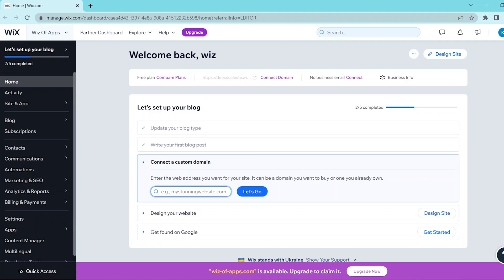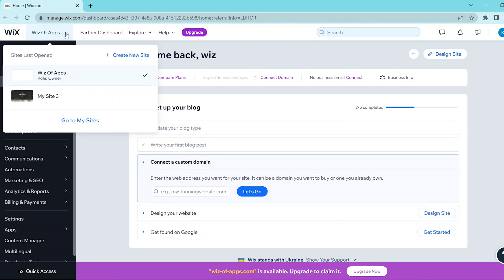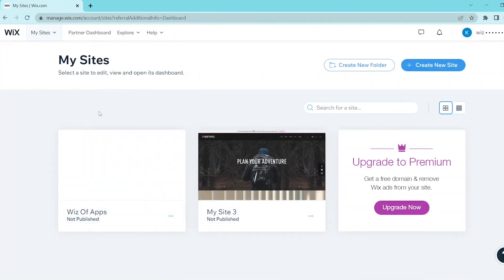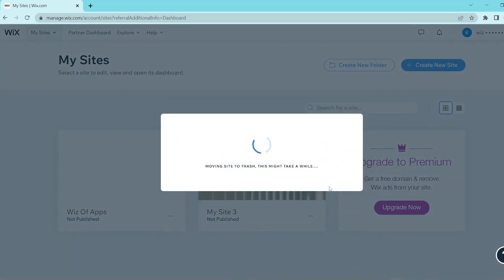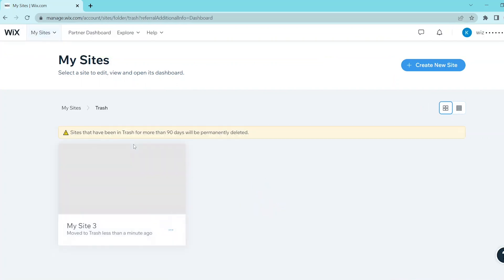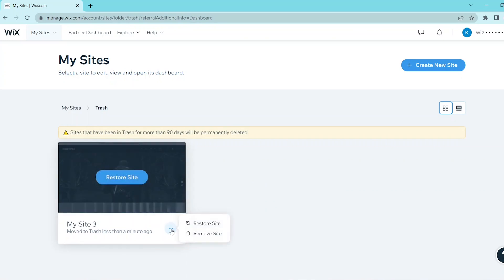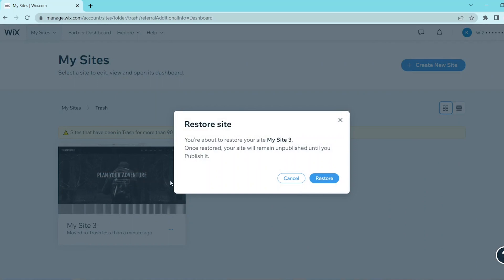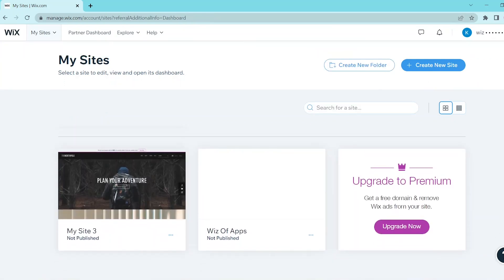How to Recover a Deleted Website on Wix in 2025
In this video, I'm going to be showing you how to recover a deleted website on Wix.